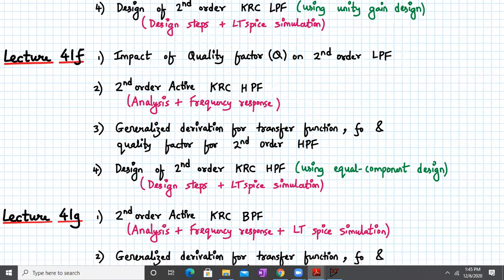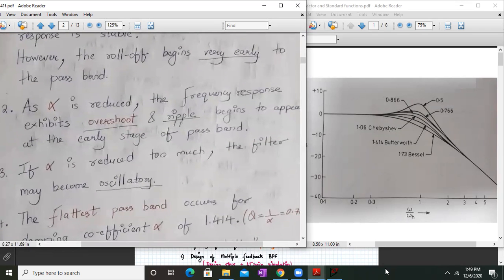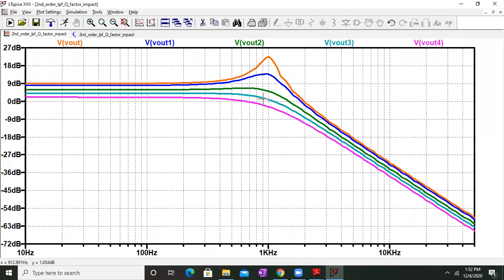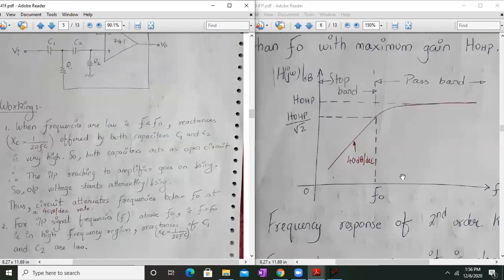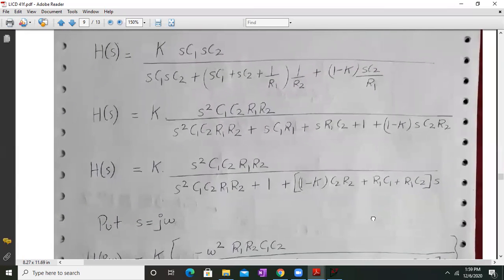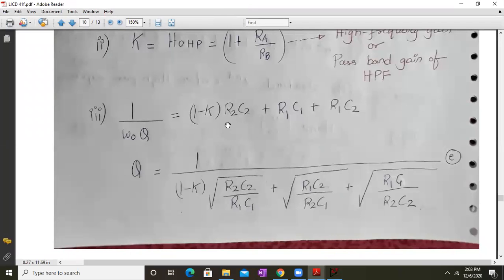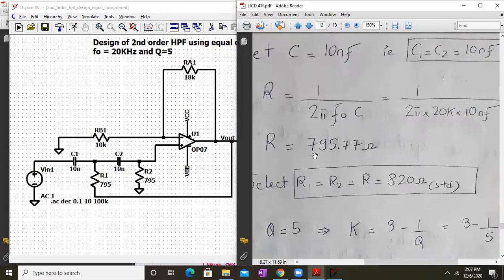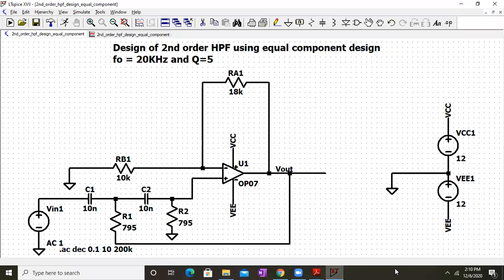Second order Active KRC High Pass filter using Opamp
LICD lecture 41f covers the following topics:
1. Impact of Quality factor Q on the 2nd order LPF frequency response
2. Second-order active KRC High Pass filter using Opamp (Analysis + derivation of fo & Q)
3. Design of Second-order Active KRC High Pass filter using Opamp